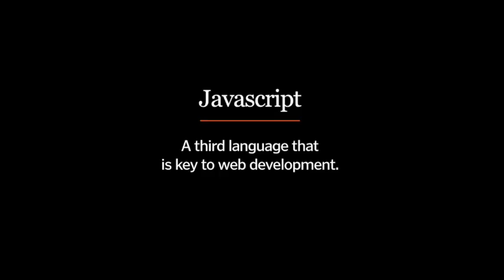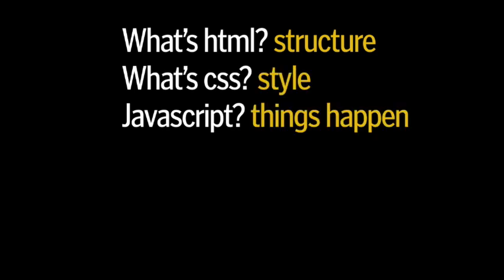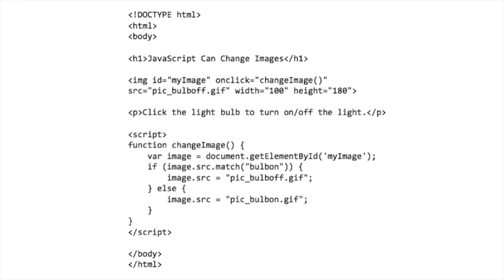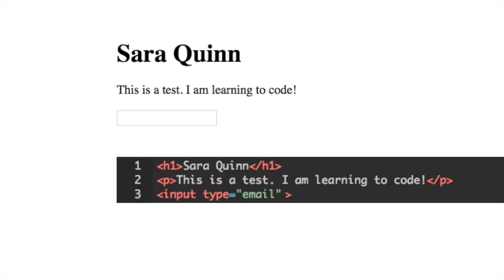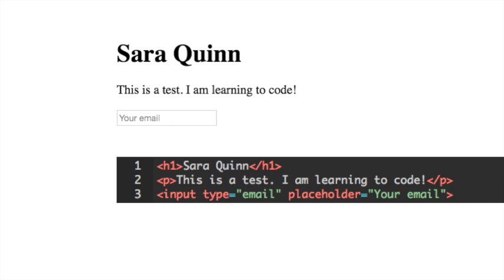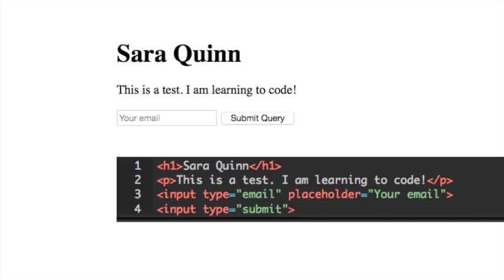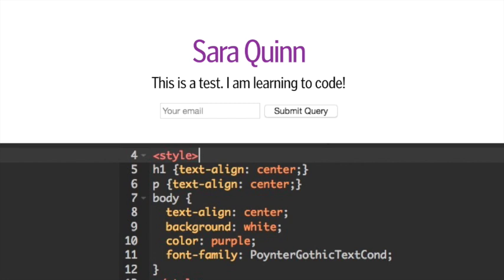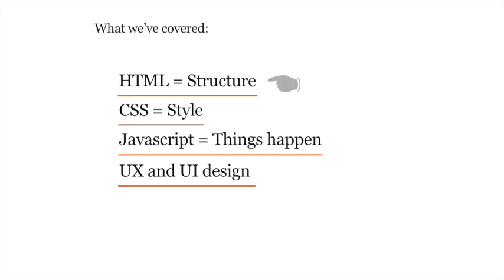The Basics of Code for Design 540p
Video lecture on the basics of code for JOUR 3321 Media Design at the Hubbard School of Journalism and Mass Communication at the University of Minnesota